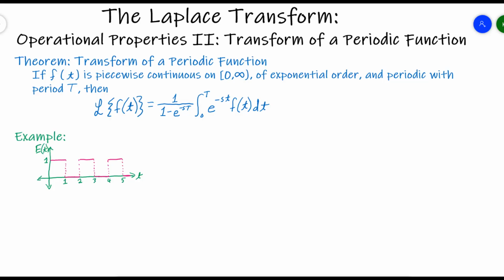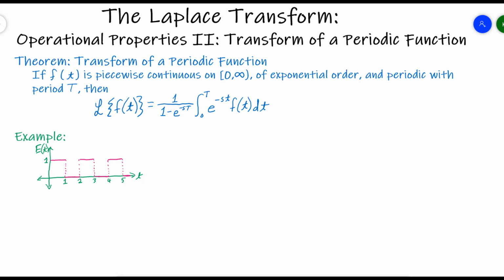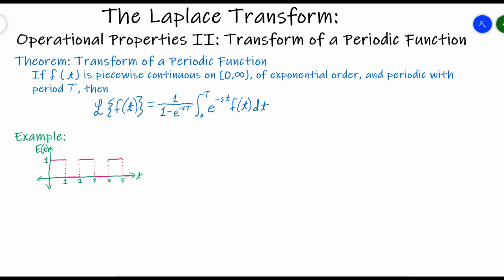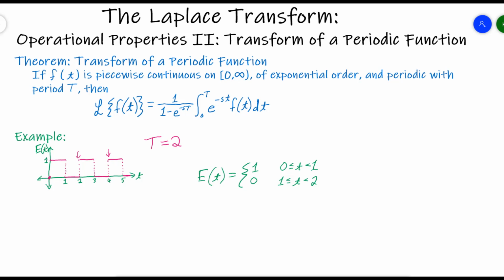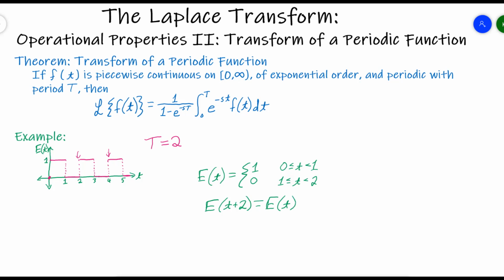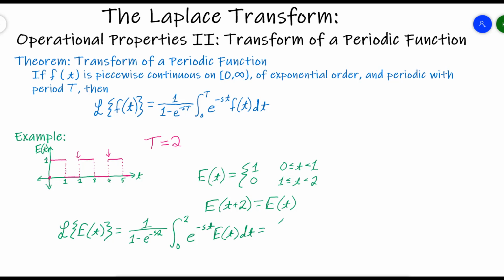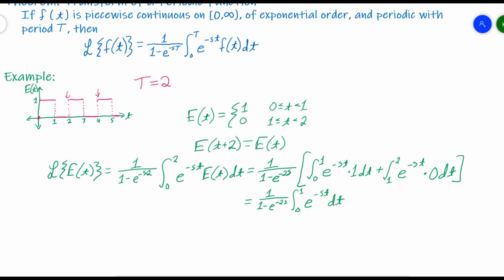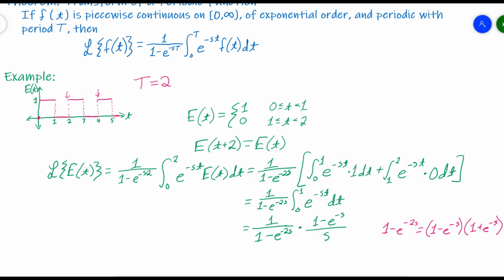Laplace Transform Operational Properties II Transforms of a Periodic Function